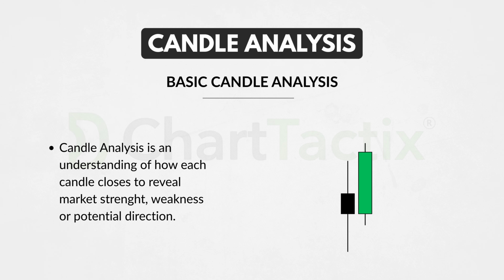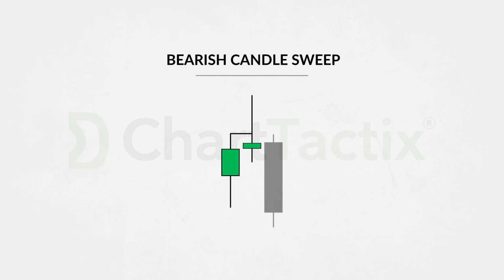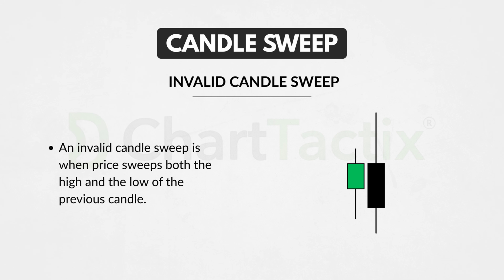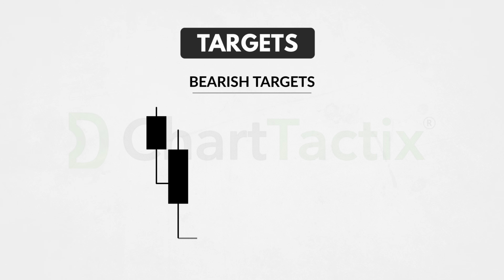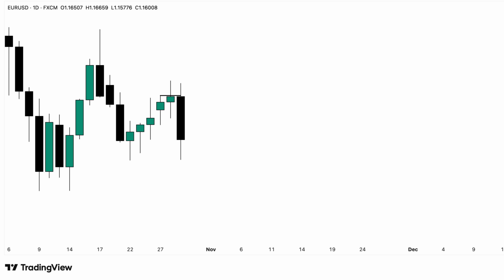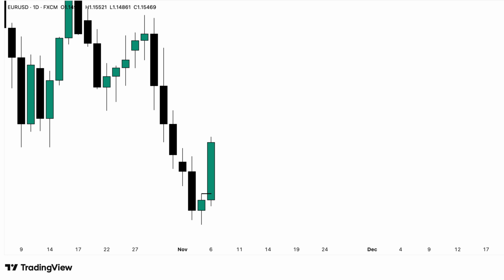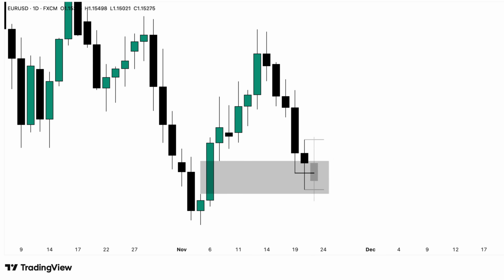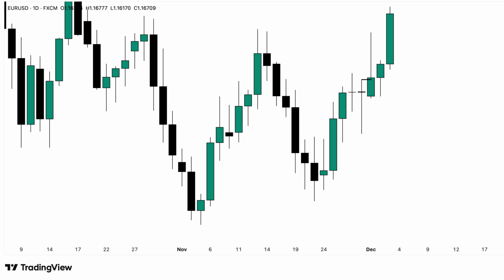How to Predict Price Moves Using Candle Closes & Sweeps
In this video, I broke down candle analysis step by step, from understanding candle closes to identifying candle sweeps, inside bars, and targets.
You’ll learn how to predict price direction, avoid bad setups, and apply this concept on a live chart for real market insight.
This is a simple but powerful way to improve your market bias accuracy when combined with proper confluence.